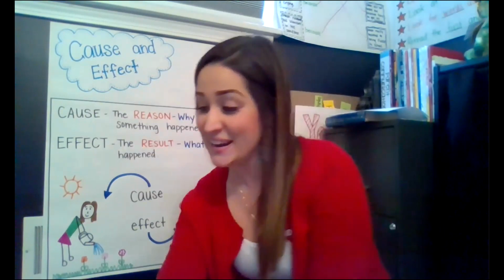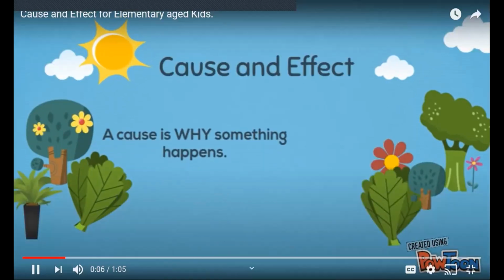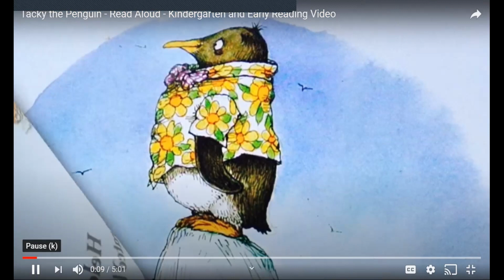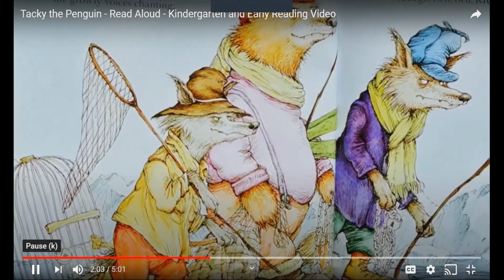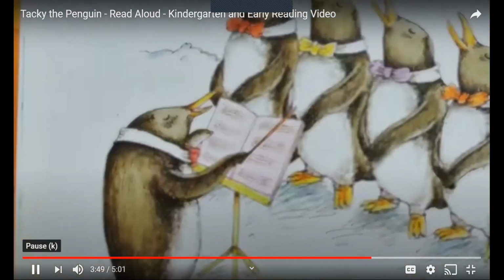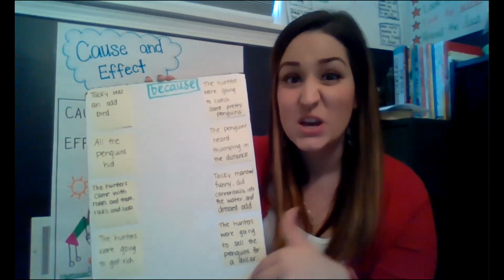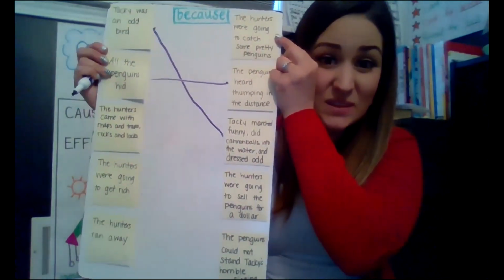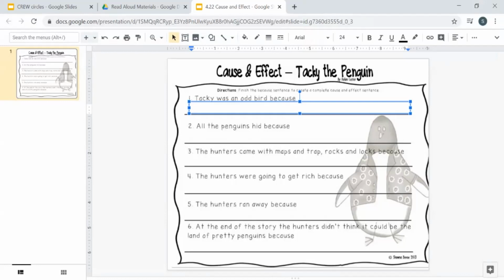4 22 Wednesday Grade 1 Reading Skills Cause and Effect